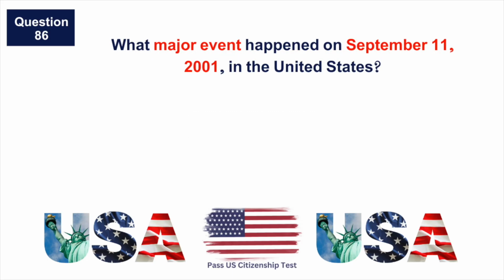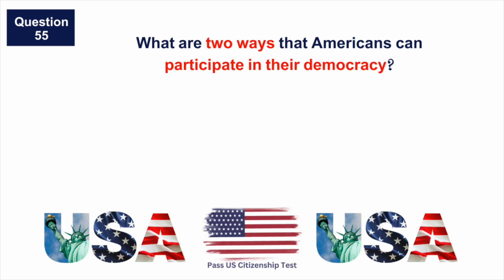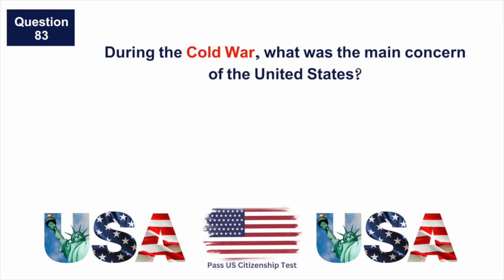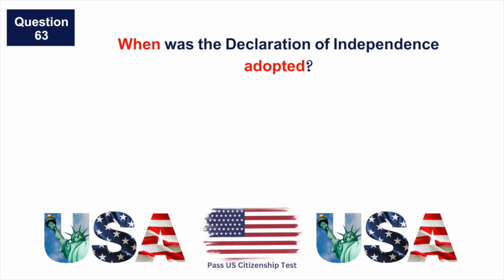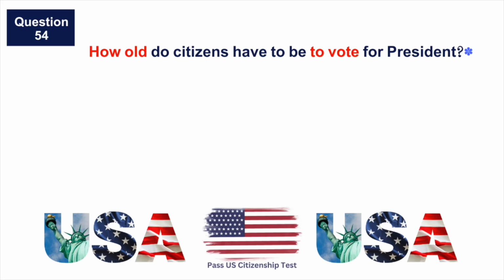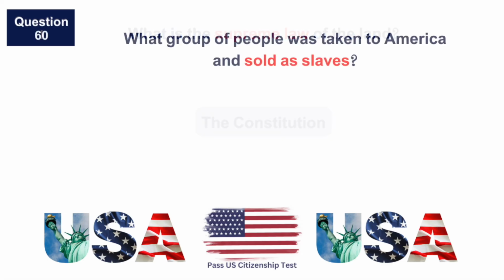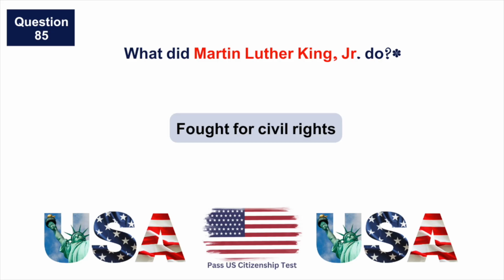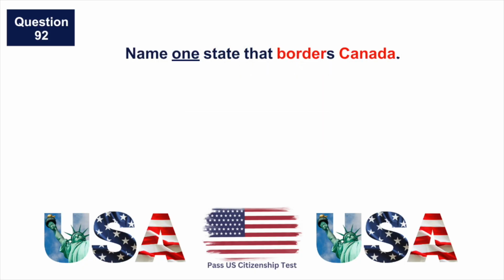2026, RANDOM 100 civics questions and answers - U.S. citizenship interview - N400 Interview